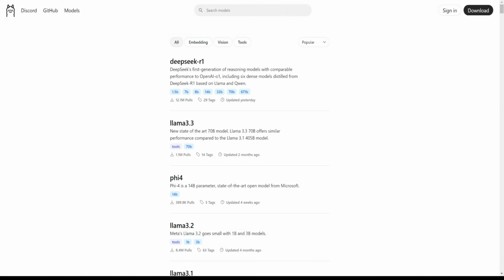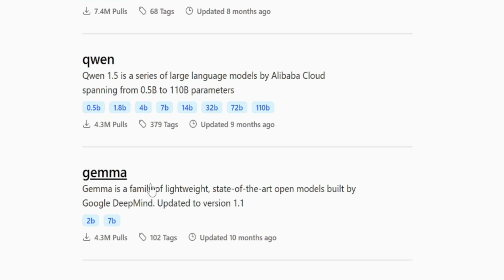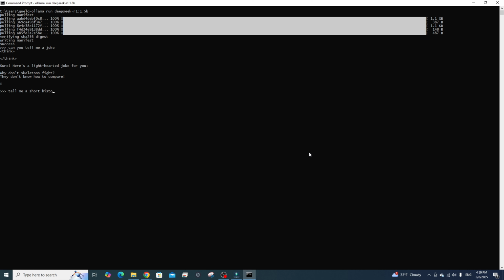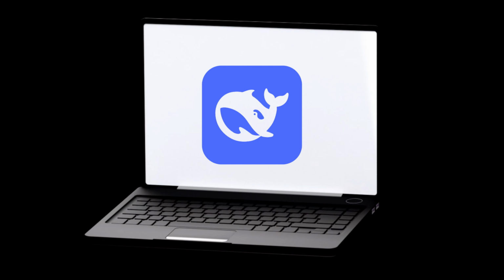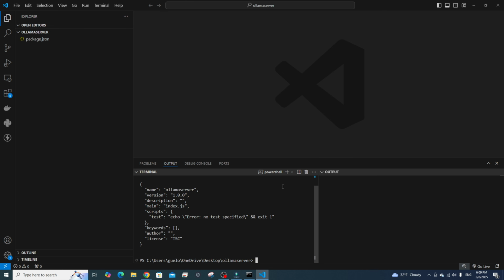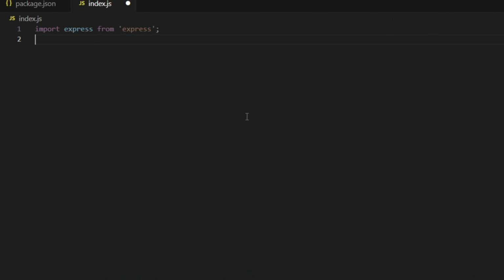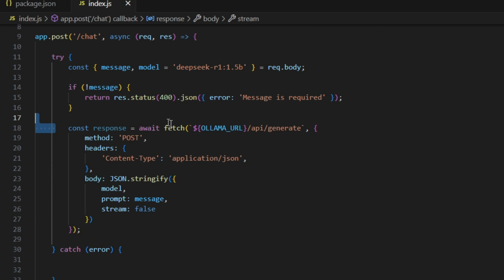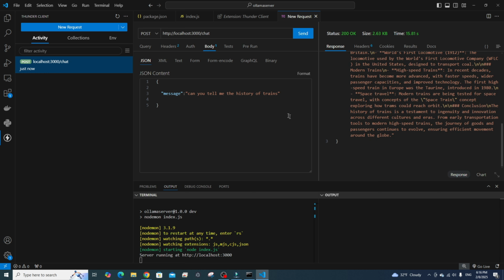How to Run AI Like ChatGPT on Your Computer (Step-by-Step)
📚 Resources

Description:
Learn how to run AI models like DeepSeek directly on your computer! In this video, we cut through the hype and show you the REALITY of running large language models (LLMs) locally. We'll explore the trade-offs between local execution and cloud services like ChatGPT, and show you how to set up Ollama and run DeepSeek 1.5B on modest hardware.  Perfect for developers and AI enthusiasts who want to experiment without breaking the bank. Discover practical AI tools and understand the limitations before you invest in expensive hardware.

What you'll learn:
*   The truth about running AI models on your PC.
*   How to install and configure Ollama.
*   How to download and run DeepSeek 1.5B.
*   How to set up a local server for AI interaction in your apps.

Projects Section:
🌟 Projects Available

Learning Outcomes:
🔥 What You’ll Learn:

[00:00:00] Installing Ollama
[00:00:27] Selecting the Right AI Model
[00:01:05] Running AI Locally
[00:02:16] Building an AI Api Backend
[00:04:20] Final Thoughts on Local AI